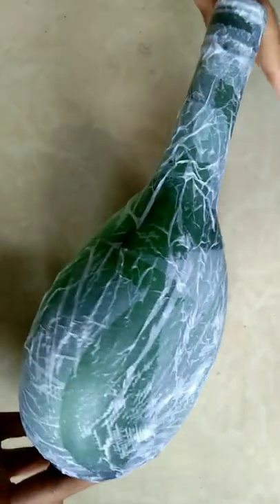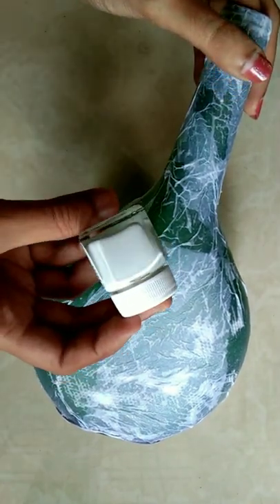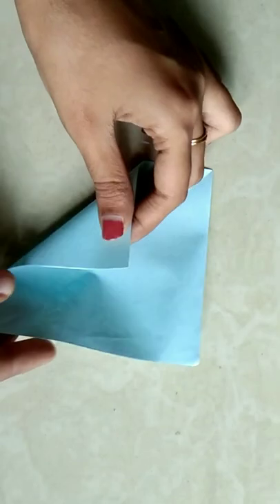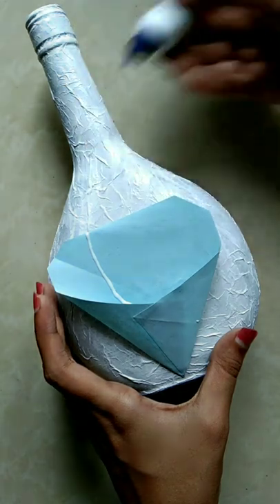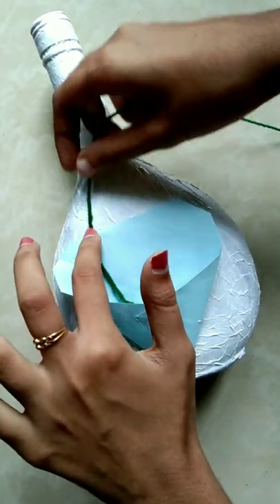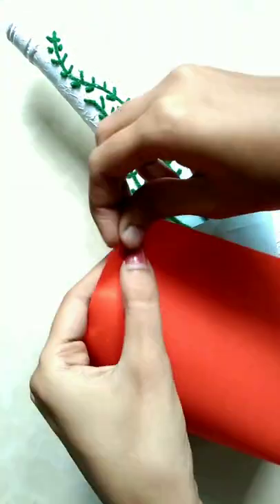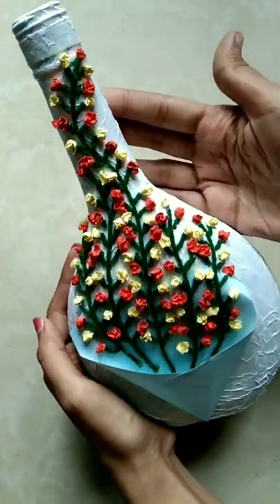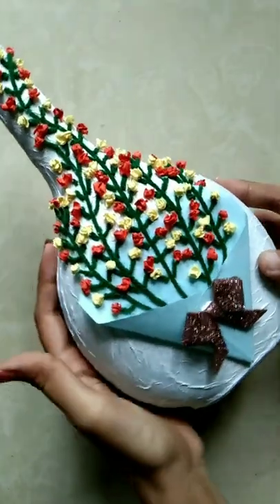Cute bottle art🥰 malayalam c&svlog #